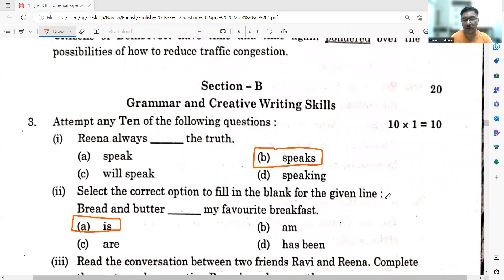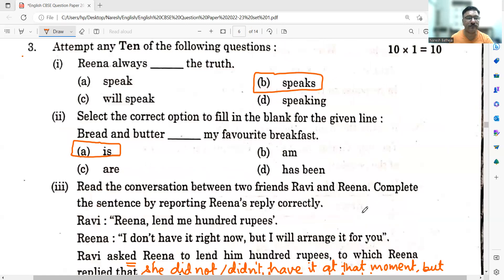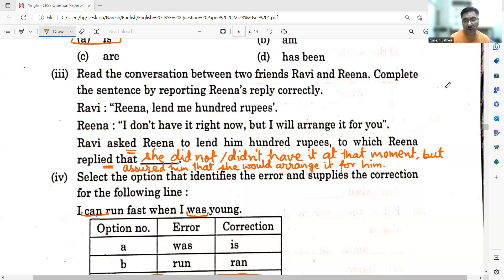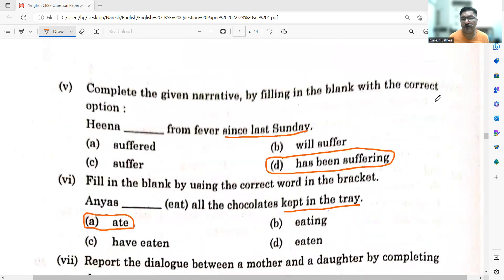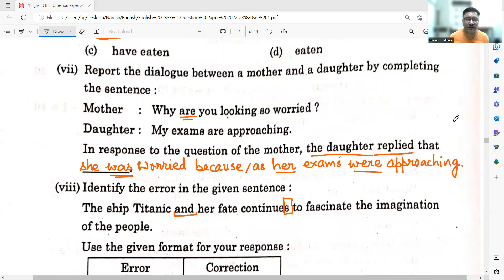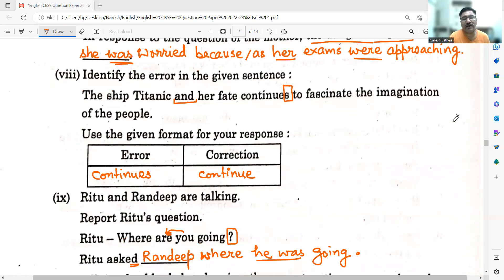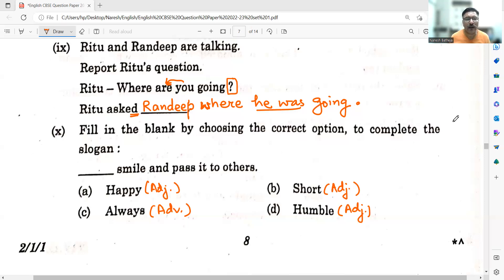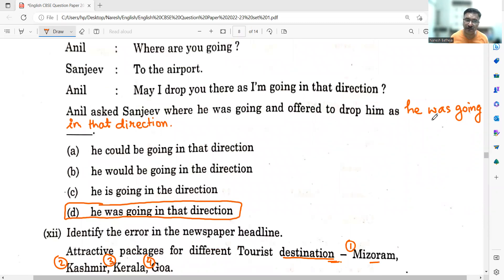CBSE English Grammar Class 10 Question Paper 2022-23 set 1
CBSE/IB/ICSE Board, DELF preparation TCF TEF Canada
Personalized online classes